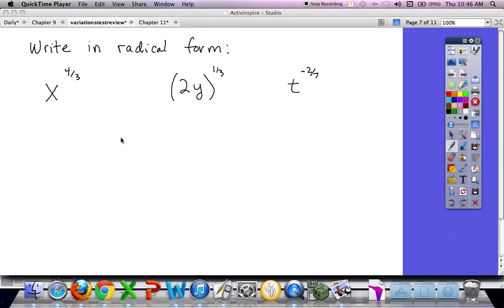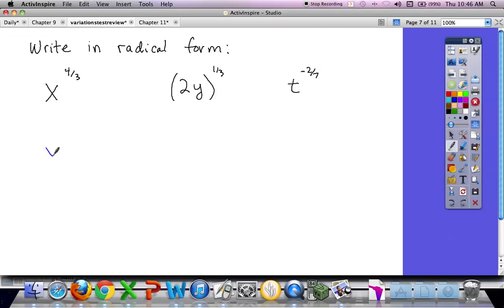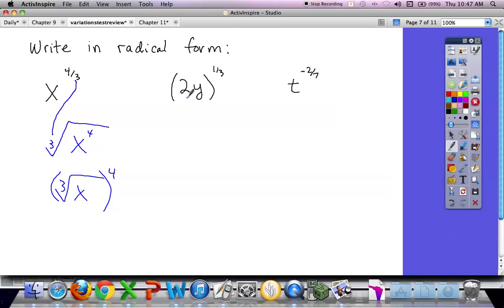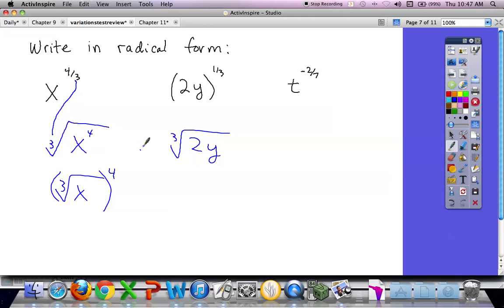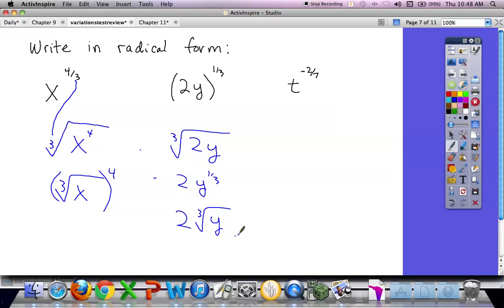Alg2_P382_1017